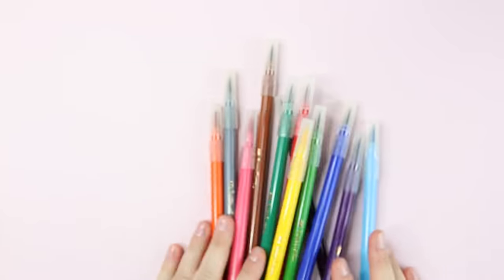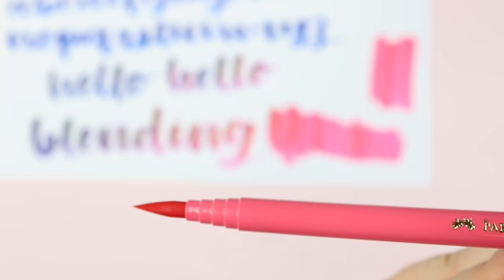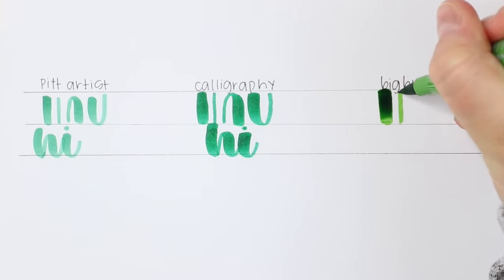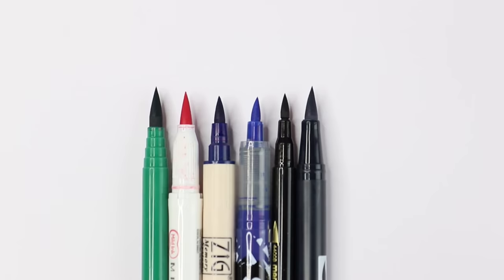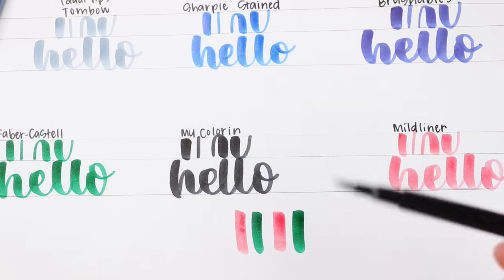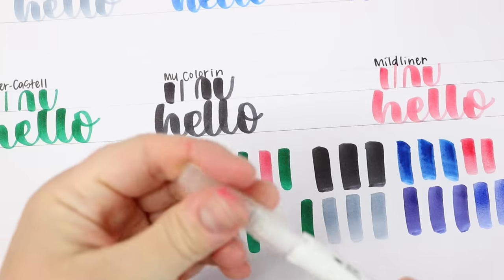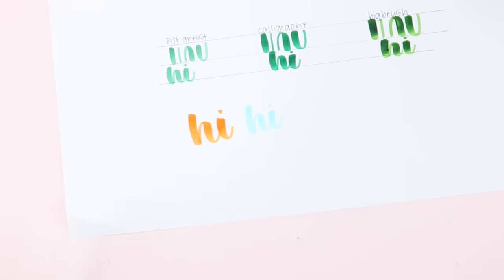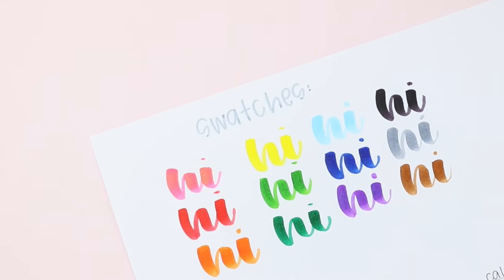Hand Lettering with Faber-Castell Calligraphy Brush Pen Review & Comparison with Popular Brush Pens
The Faber-Castell Calligraphy Brush pen LOOKS like several other brush pens. But how does it compare? Here I'm showing you a hand lettering review and comparison between a few favorites, including the Tombow Dual Brush Pen, the Zebra Mildliner Brush Pen, Sharpie Stained and many more! What do you think?